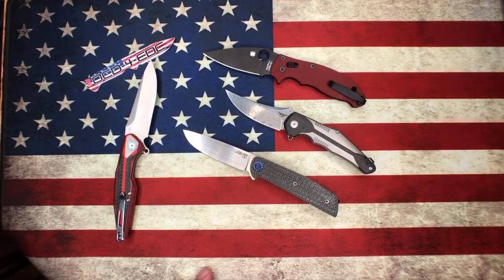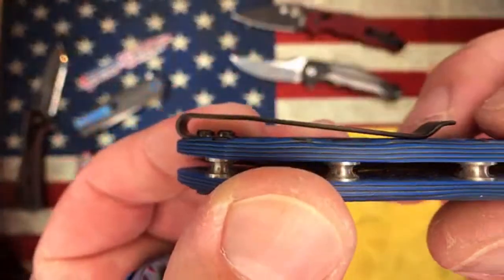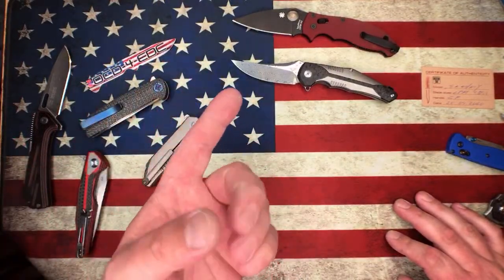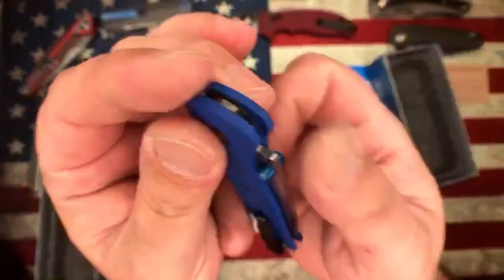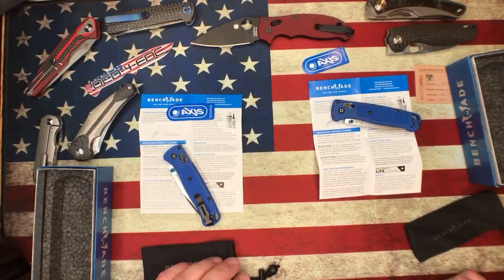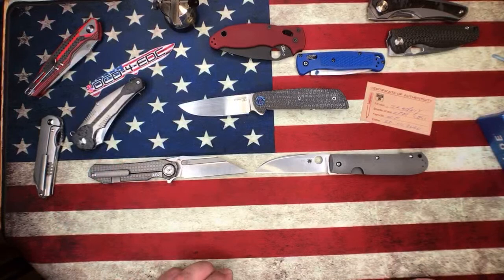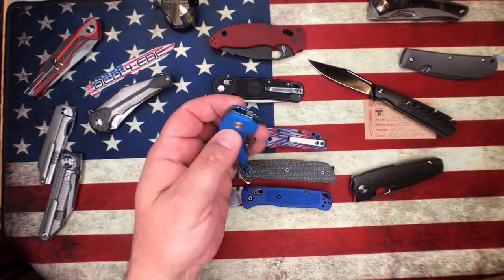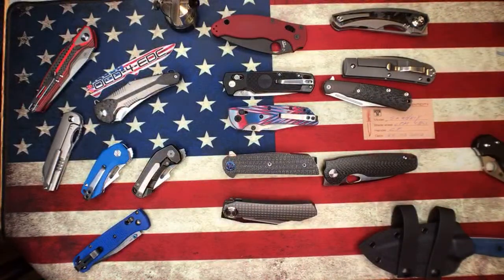Justin & Molly Show!!!!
I Buy/Sell & Trade all the time!!!

If you'd like to send me gear to check out/review, you can ship to

OCD-4-EDC
Cambridge, IA
50046

Obsessive Compulsive Disorder - FOR - Everyday Carry !